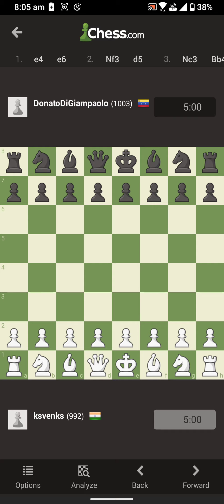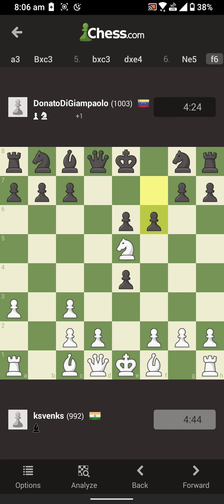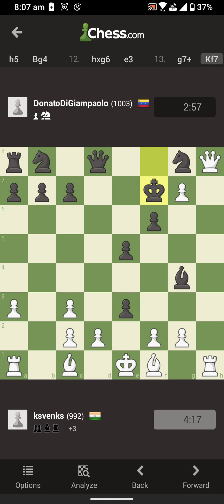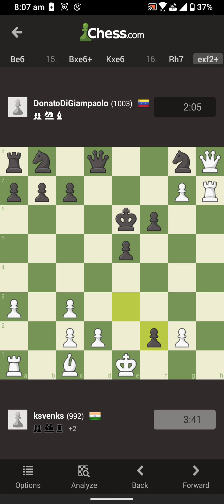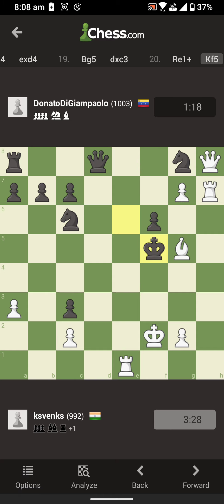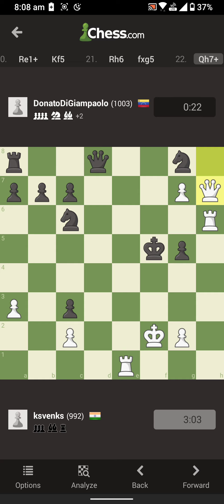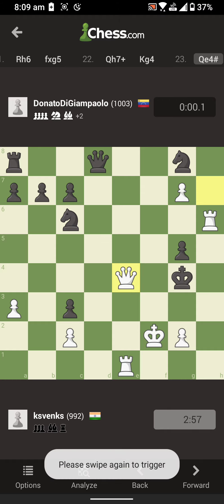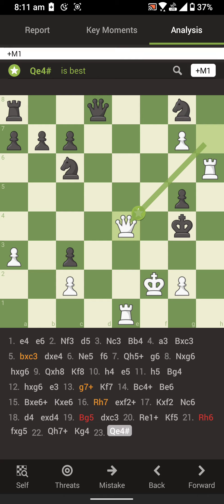the game that helped me reach 1000 points | Checkmate | chess GamePlay | Indian chess master